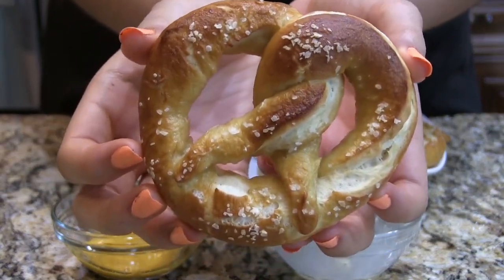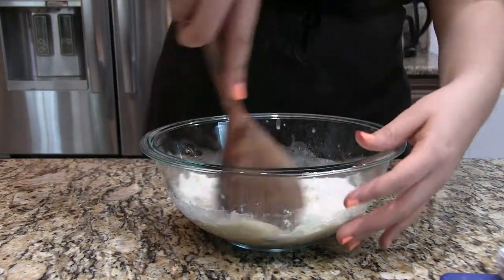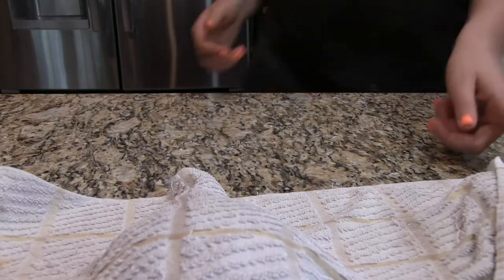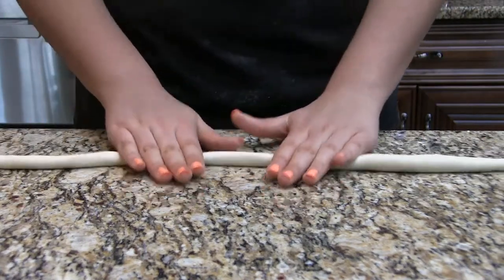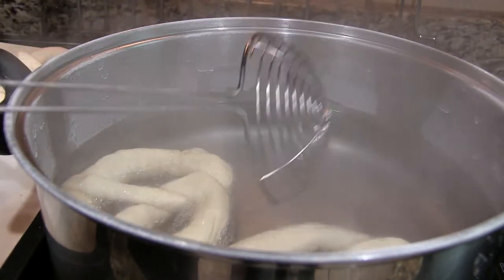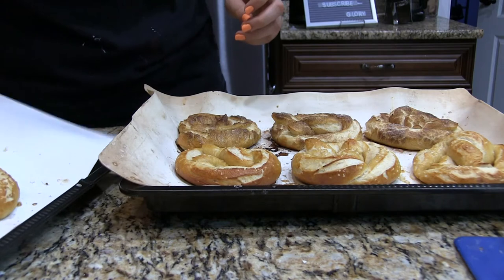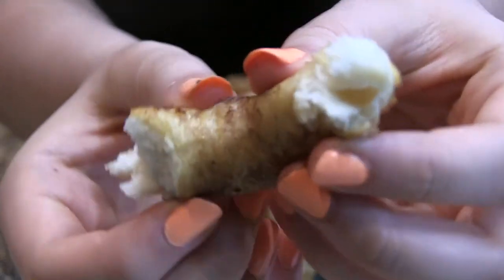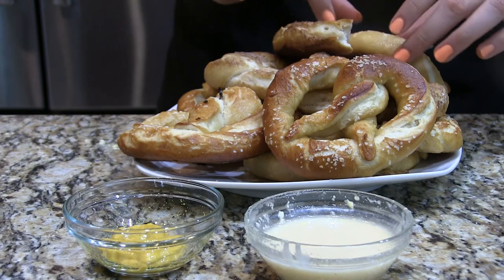LITERALLY THE BEST PRETZEL RECIPE EVER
hi guys !! i hope you're doing well :) today i decided to make these pretzels and OH MY GOD. THESE ARE GENUINELY THE BEST PRETZELS I'VE EVER HAD. EVERYTHING ABOUT THEM IS JUST *chef kiss*

I hope you enjoy this delicious pretzel recipe!

1 and 1/2 cups (360ml) warm water (lukewarm– no need to take temperature)
1 packet active dry or instant yeast (2 and 1/4 teaspoons)
1 teaspoon salt
1 granulated sugar
1 tablespoon unsalted butter, melted
3 and 3/4-4 cups all-purpose flour plus more for work surface
coarse sea salt for sprinkling
Mustard
2 tbsp powdered sugar
2 tbsp milk
1 tsp butter